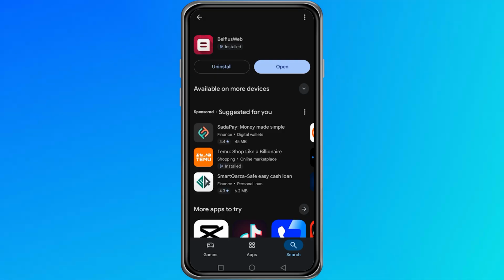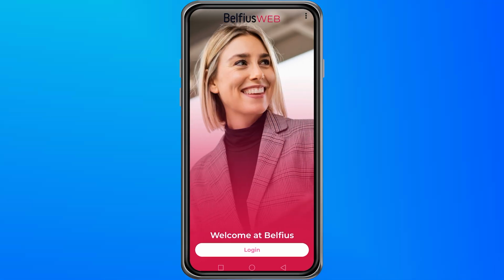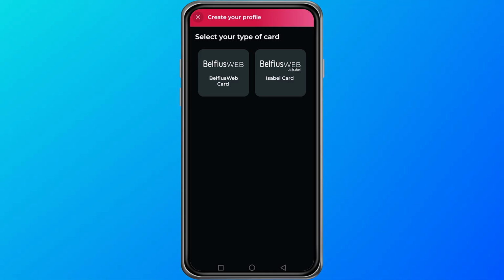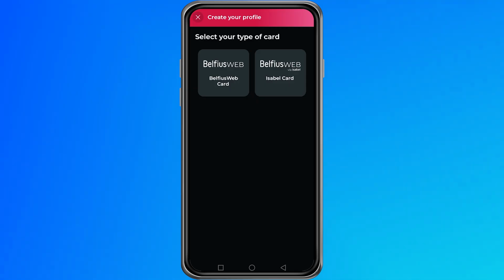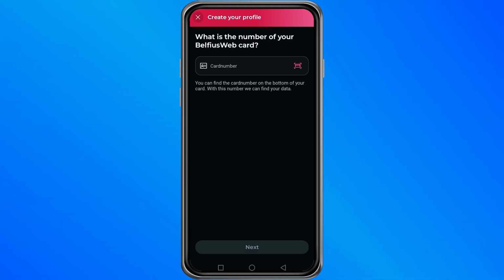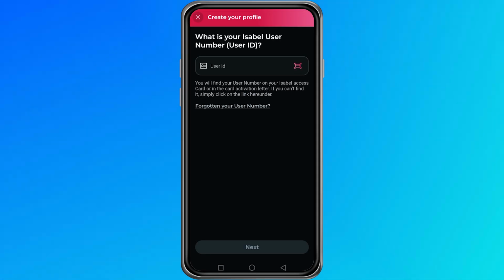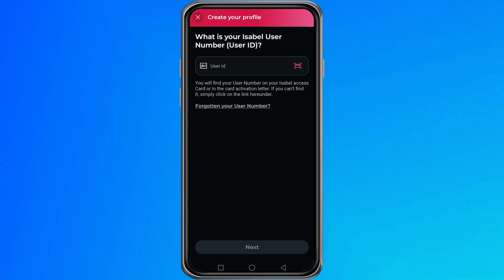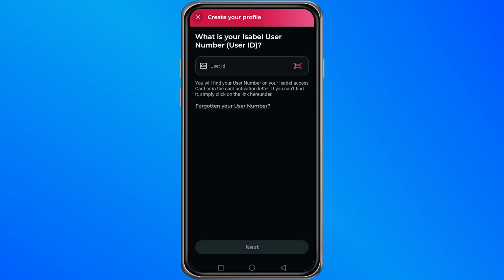How To Login To Belfius Bank Online Banking - Step By Step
Trying to access your Belfius Bank account online but not sure where to start? In this video, we show you how to log in to Belfius Bank online banking step by step. You will learn how to access the Belfius app or website, enter your login details correctly, and what to do if you forget your password or run into login issues. This guide is ideal for first time users or anyone having trouble signing in securely.